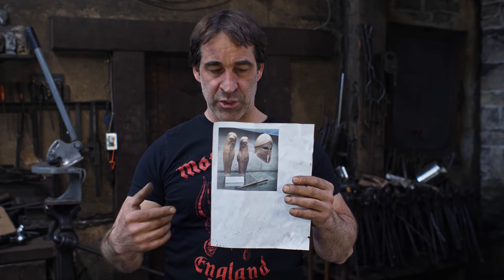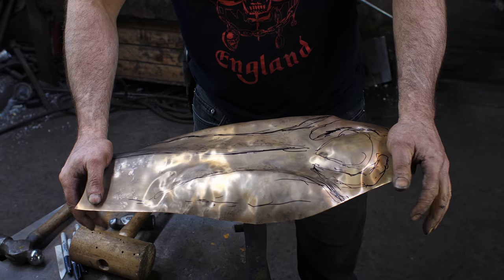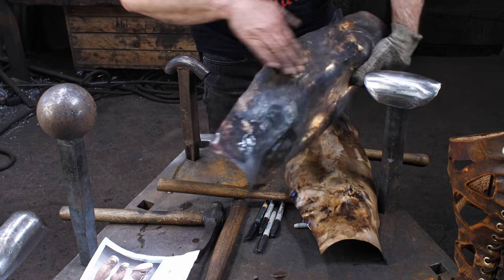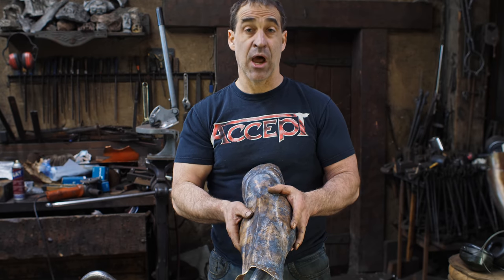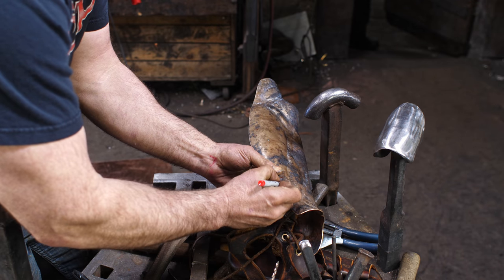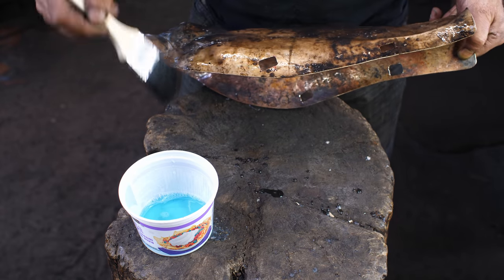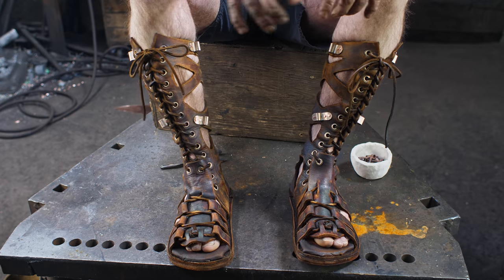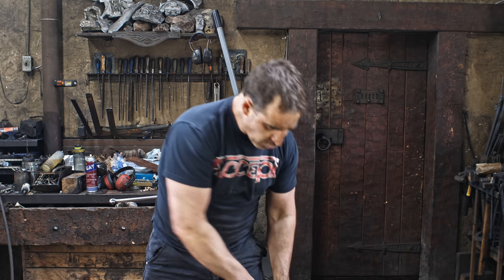Greek Bronze Greaves - Final Piece for Hoplite Armor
In this video, I construct a pair of greaves using a silicon bronze sheet. These greaves are part of a video series, wherein, I am building a greek hoplite "kit ". The greaves are hammered to shape using the same tools and techniques, I have demonstrated in my earlier videos on the breastplate and helmet. I also cover the mounting of the greaves to a pair of custom leather sandals which I have also made.